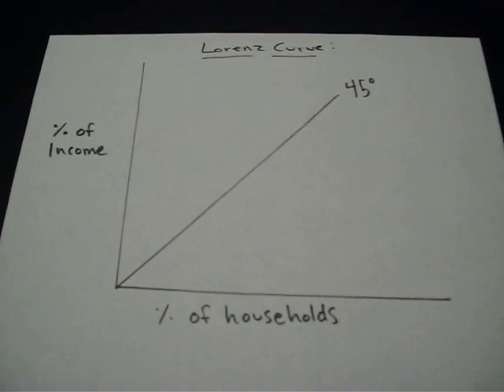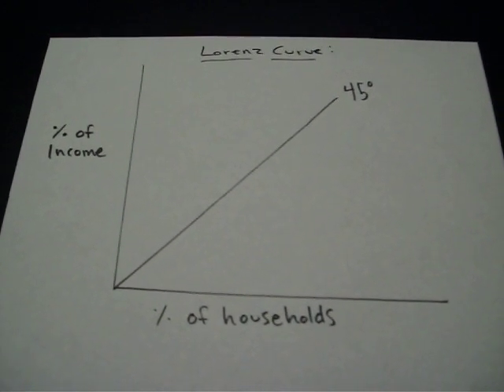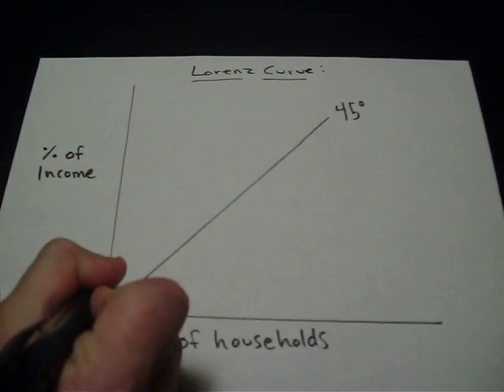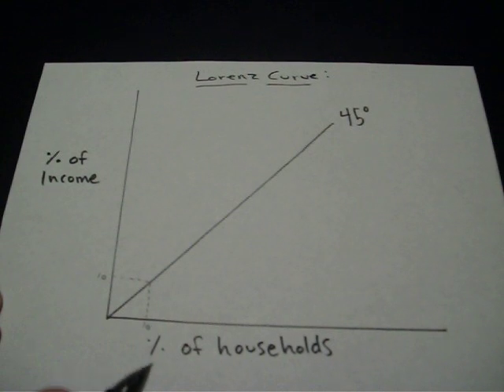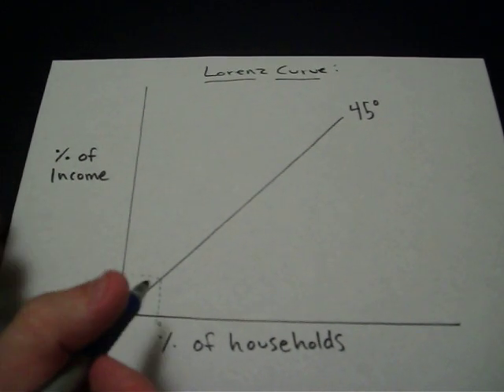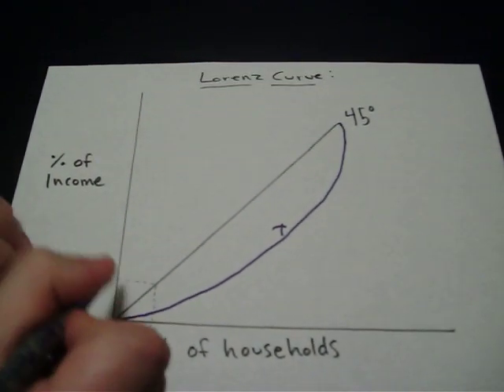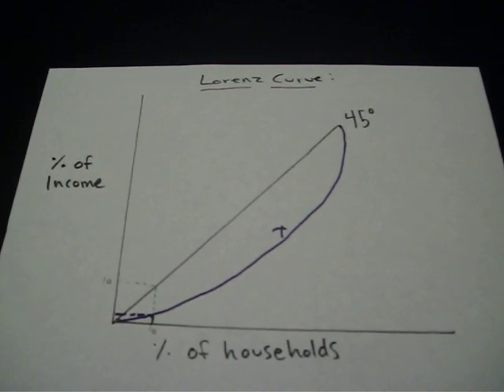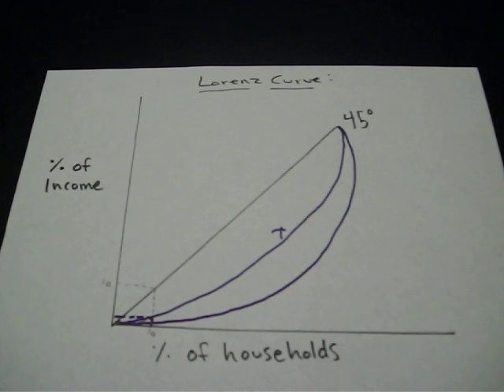Lorenz Curve Explanation, Model, Economics, AP Microeconomics